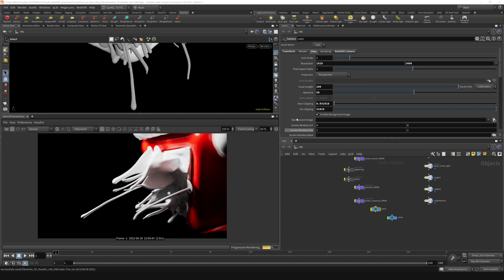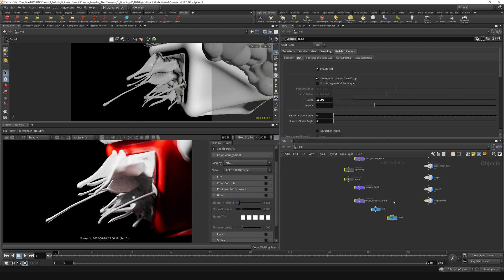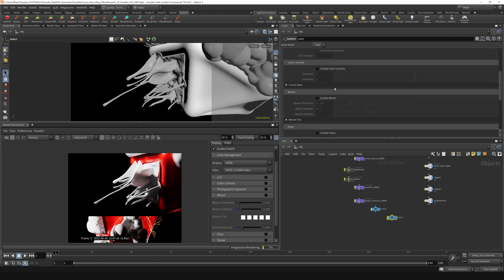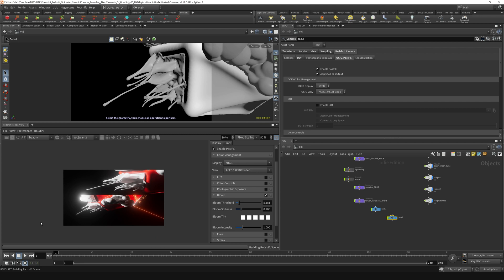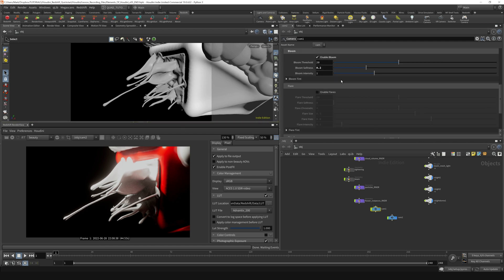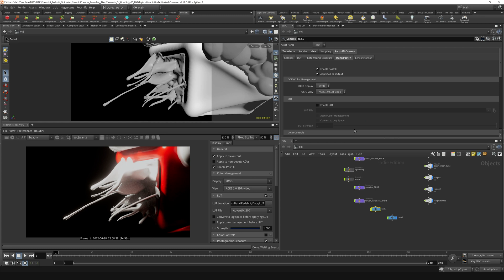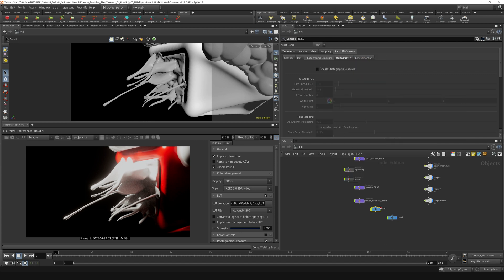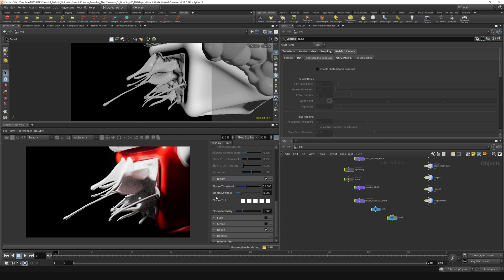5.7 - CAMERAS - Redshift Post Fx in Houdini